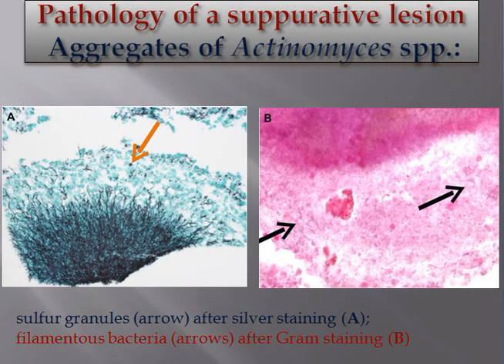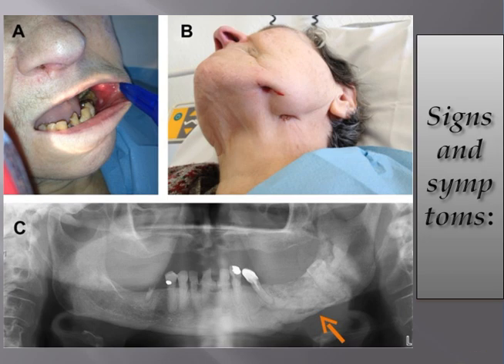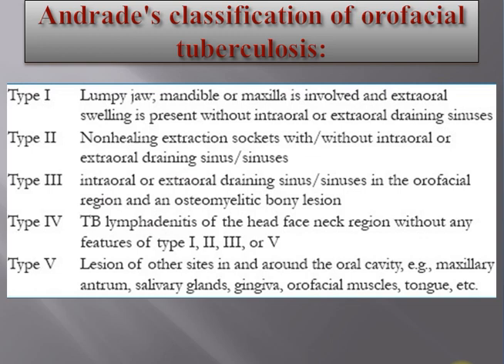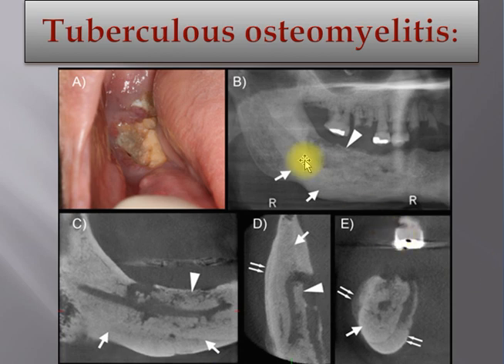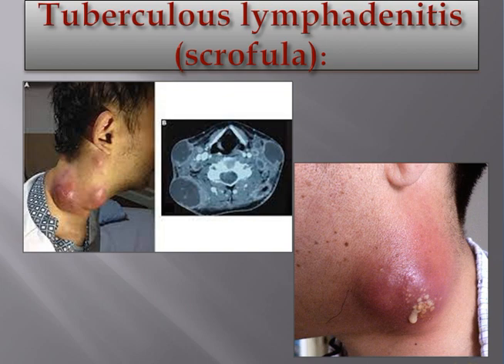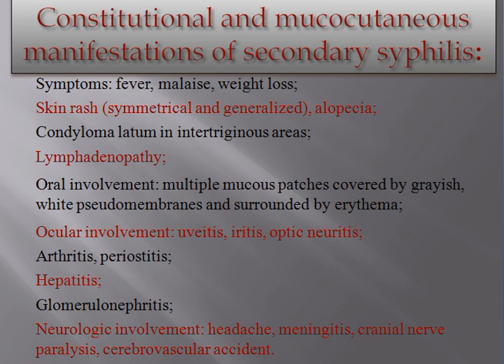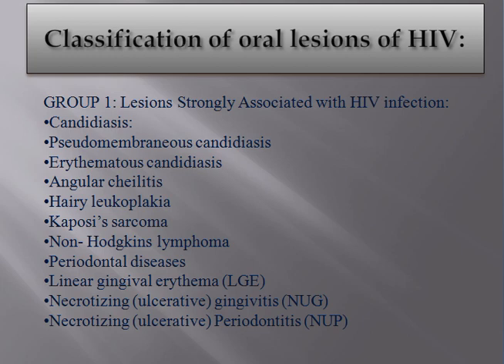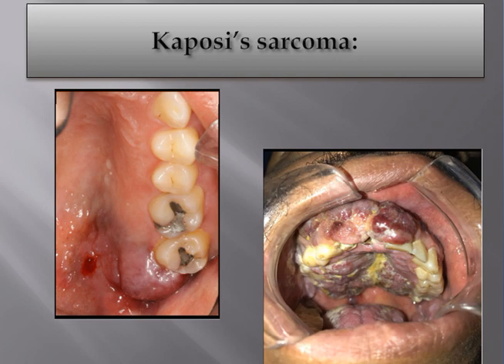9:50-11:20 хир стом